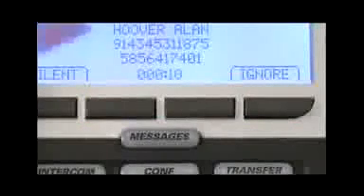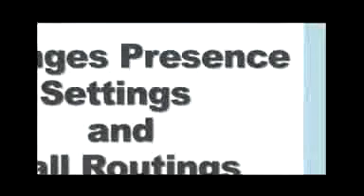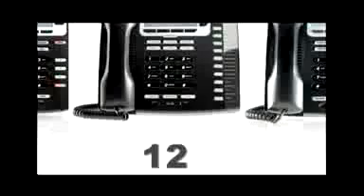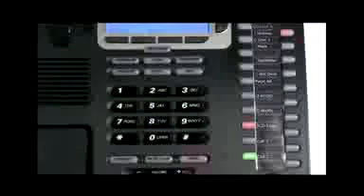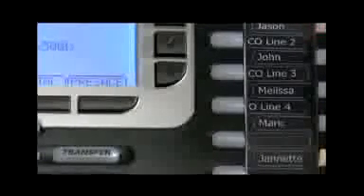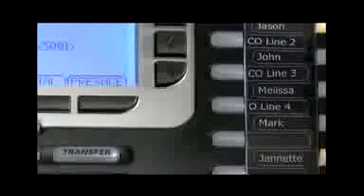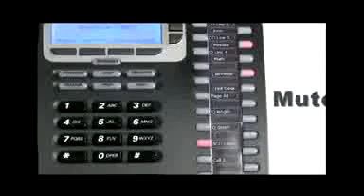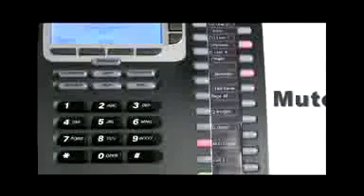Telephony Business Partner Technical Training Registration Allwor